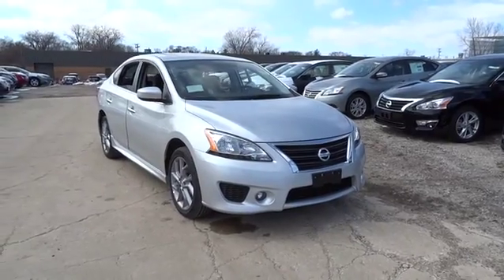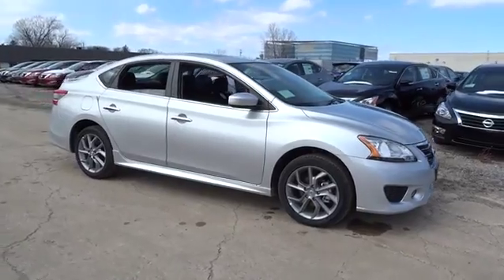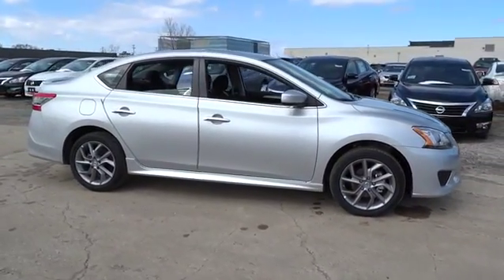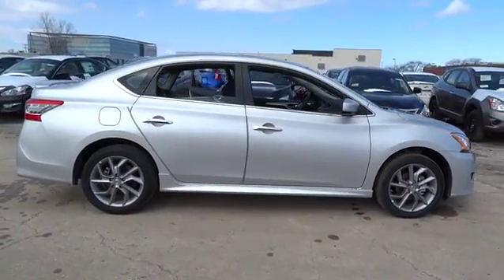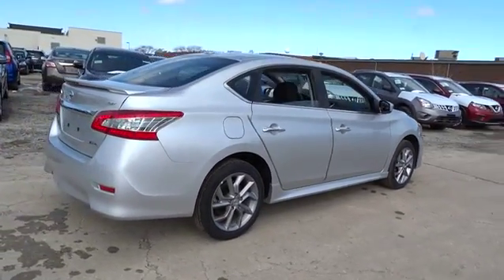2014 Nissan Sentra Morton Grove, Des Plaines, Glenview, Evanston, Mt Prospect, IL 21551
2014 Nissan Sentra
Servicing Morton Grove, IL near Des Plaines, Glenview, Evanston ,Mt Prospect, Illinois
2014 Nissan Sentra SR - Stock#: 21551 - VIN#: 3N1AB7AP1EY321175

Star Nissan
5757 W Touhy Ave

2014NissanSentraSR1.8L 4 cylsCVT (Continuously Variable)Brilliant SilverCharcoal Optional equipment includes: Premium Package, SR Driver Package, Navigation Package, Carpeted Floor Mats w/Trunk Mat...Standard features include: Remote power door locks, Power windows with 1 one-touch, CVT Transmission, 4-wheel ABS brakes, Air conditioning, Cruise control, Audio controls on steering wheel, Traction control - ABS and driveline, 1.8 liter inline 4 cylinder DOHC engine, Head airbags - Curtain 1st and 2nd row, Passenger Airbag, Multi-function remote - Trunk/hatch/door/tailgate, Power mirrors, Tilt and telescopic steering wheel, 4 Doors, Front-wheel drive, Fuel economy EPA highway (mpg): 39 and EPA city (mpg): 30, Front fog/driving lights, Tachometer, External temperature display, Trip computer, Interior air filtration, Overhead console - Mini with storage, Stability control, Rear spoiler - Lip, Clock - In-radio display...Safety equipment includes: ABS, Traction control, Curtain airbags, Passenger Airbag, Front fog/driving lights...Other features include: Power locks, Power windows, CVT Transmission, Air conditioning, Cruise control...